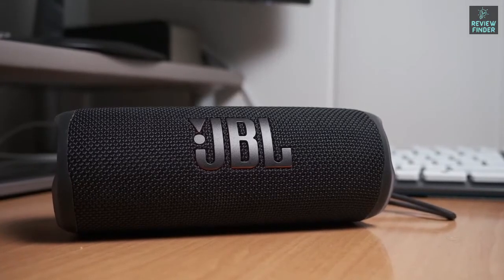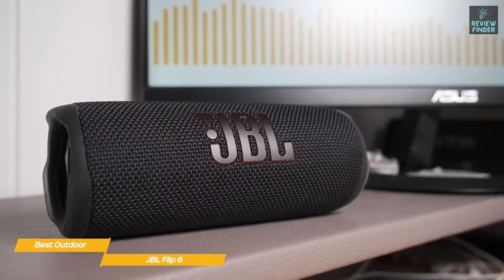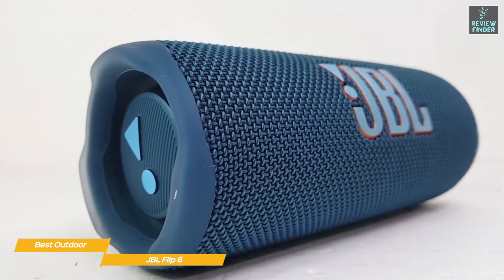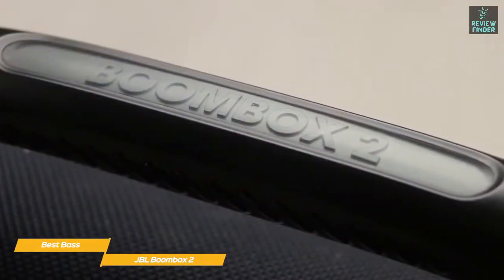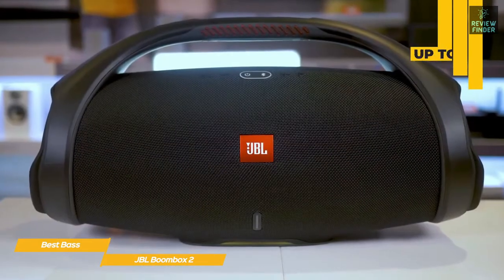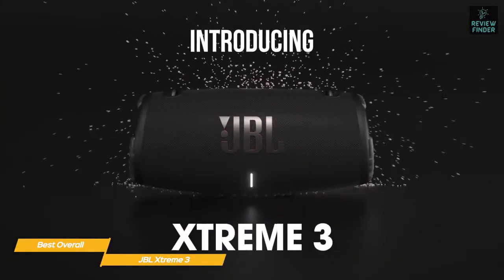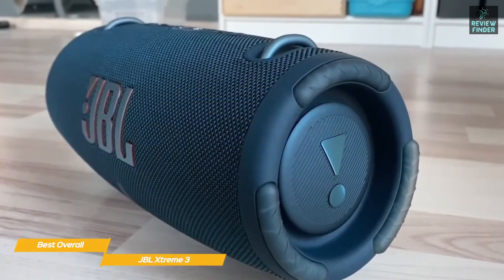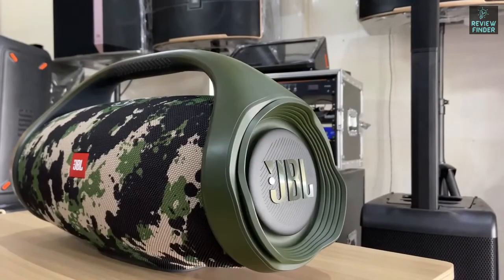Best JBL Speakers in 2023 | JBL Flip 6 | JBL Boombox 2 | JBL Xtreme 3 | JBL Speakers for Outdoor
►My Recommended Gadgets:

►Speaker I Recommend, links to Purchase given below:
⏺️US:

►Headphone I Recommend, links to Purchase are given below:
⏺️US:

Products Details...
► JBL Flip 6 - Portable Bluetooth Speaker, powerful sound and deep bass, IPX7 waterproof, 12 hours of playtime, JBL PartyBoost for multiple speaker pairing for home, outdoor, and travel (Blue).
► JBL Boombox 2 - Portable Bluetooth Speaker, Powerful Sound and Monstrous Bass, IPX7 Waterproof, 24 Hours of Playtime, Powerbank, JBL PartyBoost for Speaker Pairing, for Home and Outdoor(Black)
► JBL Xtreme 3 - Portable Bluetooth Speaker, Powerful Sound and Deep Bass, IP67 Waterproof, 15 Hours of Playtime, Powerbank, PartyBoost for Multi-speaker Pairing (Black).